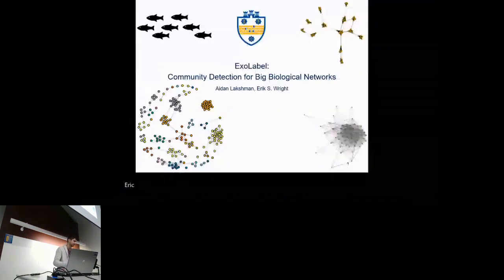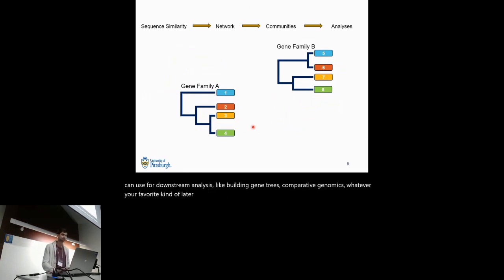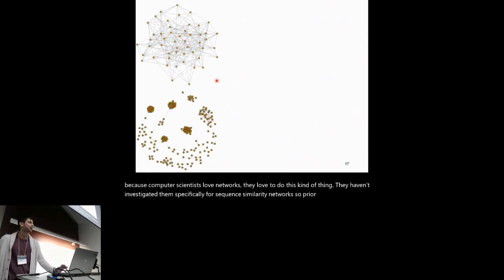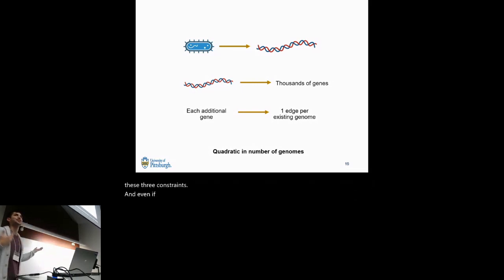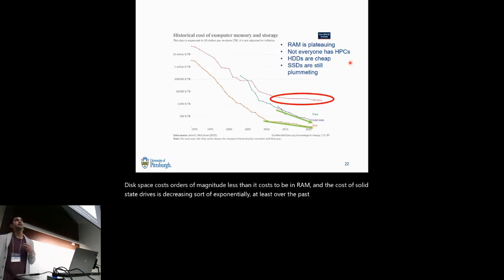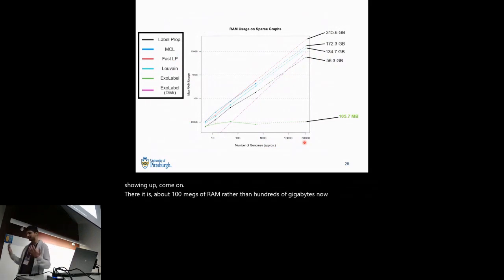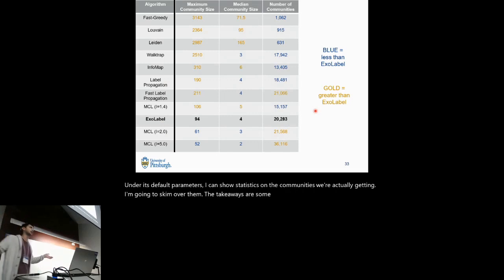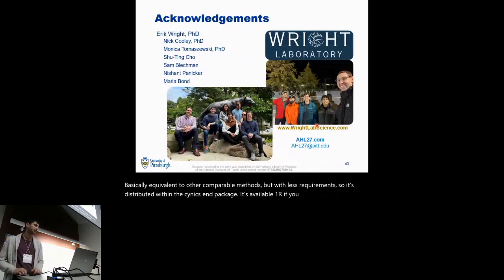Scalable Community Detection for Large Networks - Aidan Lakshman - SABBD - GLBIO 2024